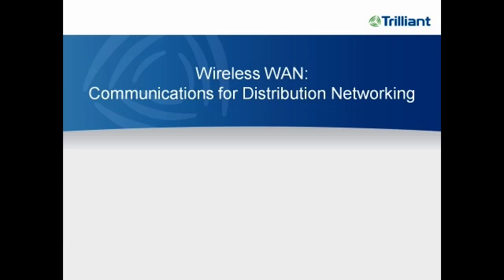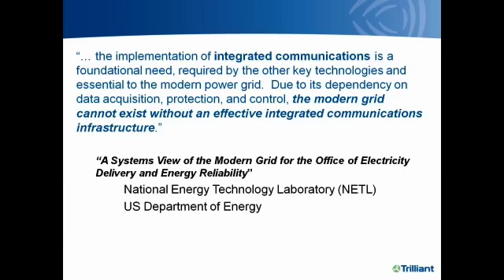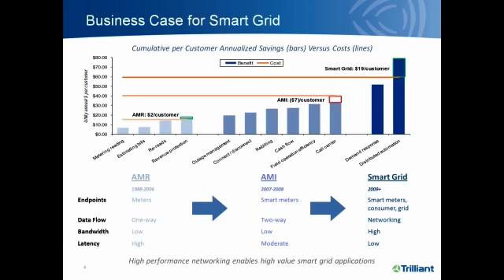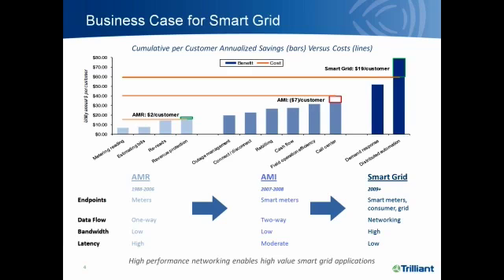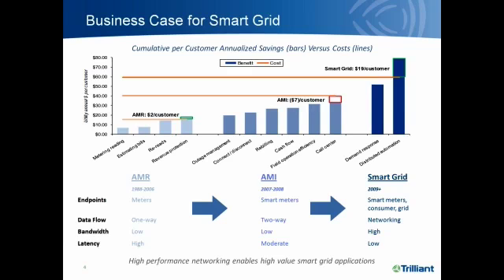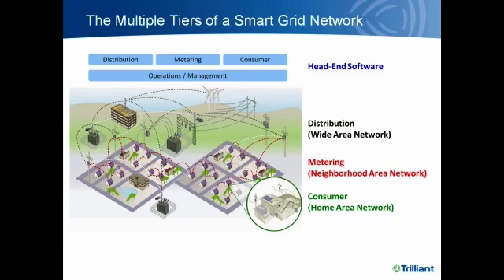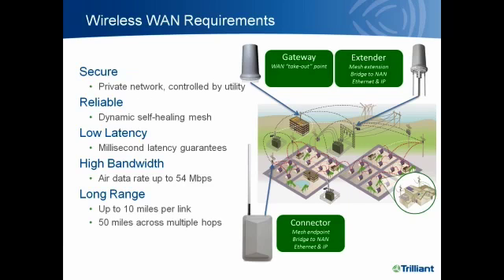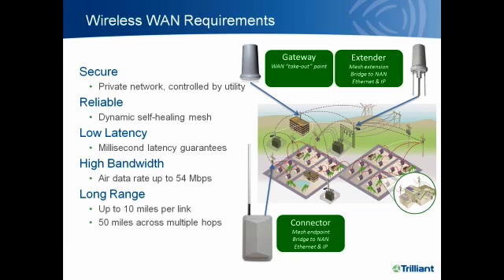Wireless WAN Communications for Distribution Networking Part 1 - Trilliant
The role of the distribution grid within the context of a broader Smart Grid communications network is introduced in part one of this webinar.